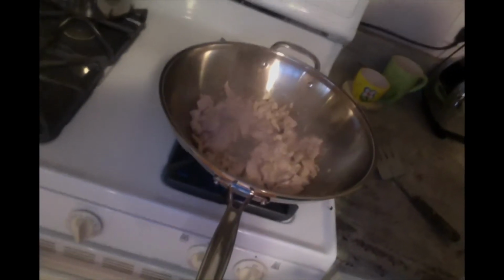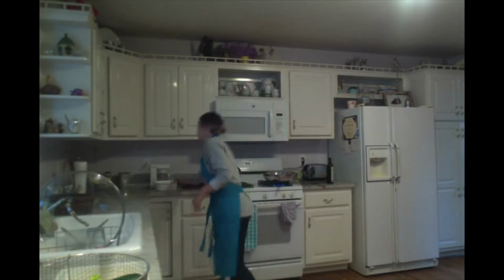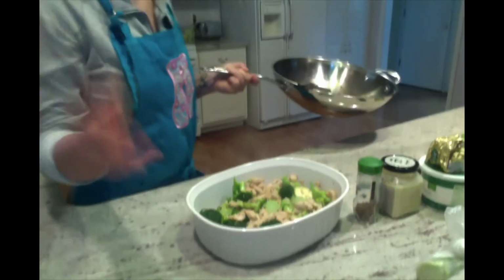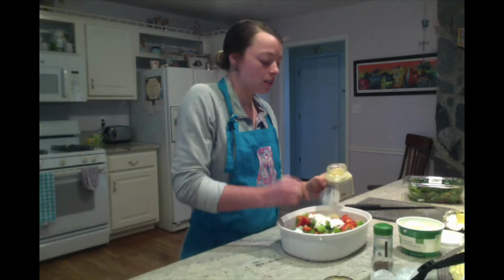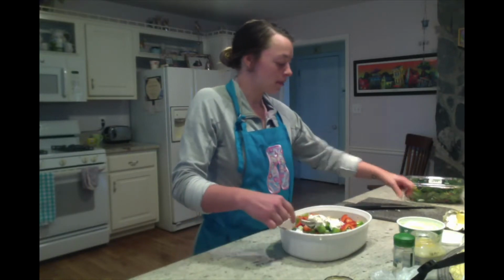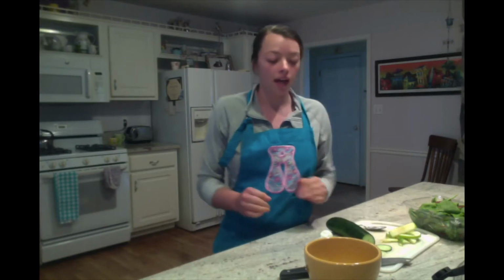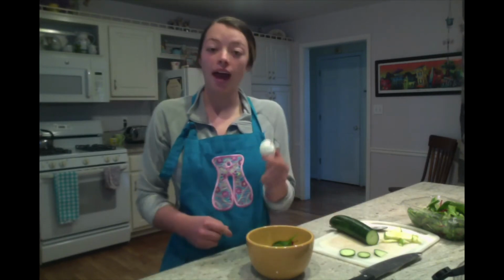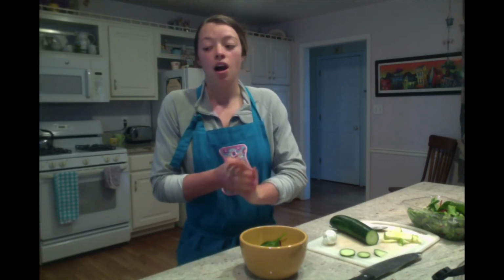How To Make A Low Carb Chicken Broccoli Casserole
Low Carb Chicken Broccoli Casserole

Low carb chicken casserole is an easy, all inclusive meal. Add in healthy fats such as avocado mayonnaise, cottage cheese, or melted kerrygold butter. However; it can made compliant with whatever lifestyle you live!

I use a variety of vegetables from broccoli, cauliflower, zucchini, squash, bell peppers, carrots, and celery when making this casserole. Add in a bunch of fresh herbs and spice such as dill, parsley, mint, sage, thyme, or cilantro.

Ingredients:
2 chicken breasts
1 clove garlic
1 tsp dill seed
dash cayenne pepper
1 tsp olive oil
1/2 cup broccoli
1/2 cup bell pepper
1/2 cup celery
1/2 cup zucchini
1/2 cup grated cheese
1 tbsp sour cream
1 tbsp avocado mayonnaise
splash of lemon juice
1/2 tsp unsalted butter

Brands included: Kroger Simple Truth Organics, Sir Kensingtons, Kerrygold

Follow for more recipes!